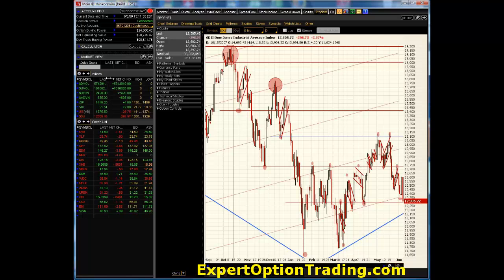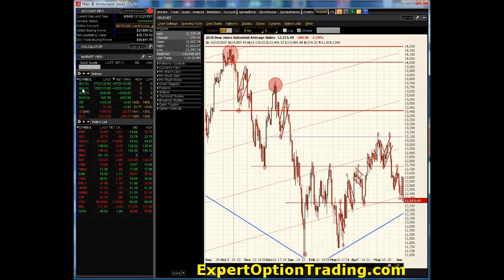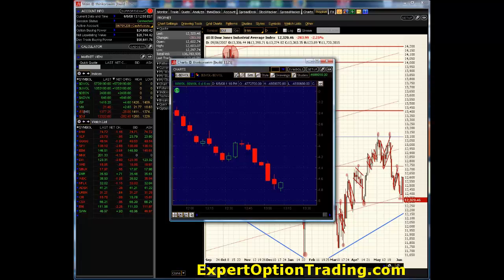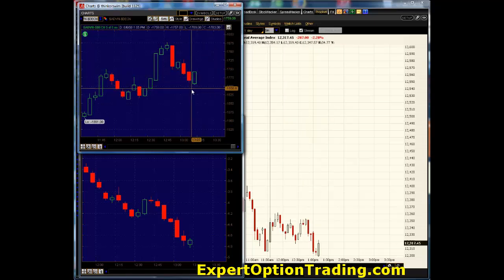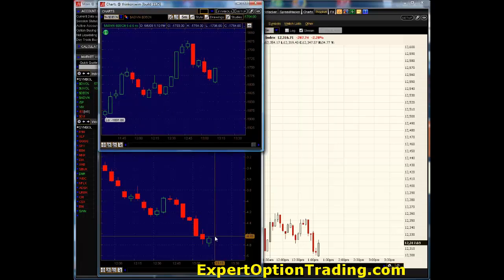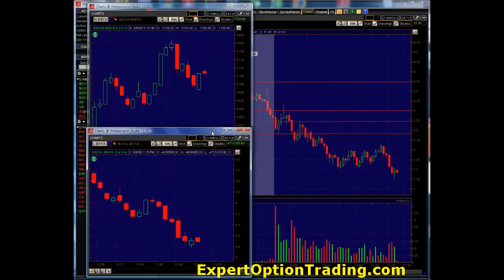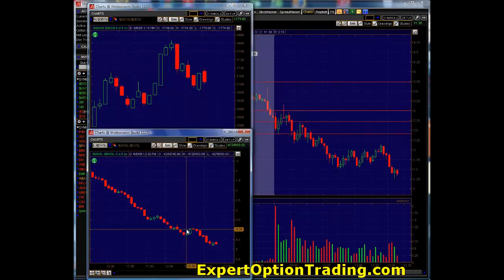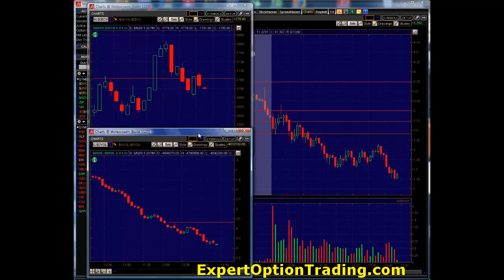Trade In Options - Trading Options Video 27 part 8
for more free videos on trade in options

I want you to take a look at what the raw numbers of these indicators look like. I have both down-volume and up-volume in my indices list here. I also have the declining number of issues, and the advancing number of issues. If you just take a look at these numbers, it's very hard to determine any type of trend, when you have these numbers.

These are the symbols that you would use in the TOS platform to access these numbers. It's D-Vol, U-Vol. DECN, ADVN. This is the advancing issues of the New York Stock Exchange. That is the raw number. There are 643 issues up on the day, so far. this is the declining number of issues for the New York Stock Exchange. There are 2,412 issues declining today.

This is the volume in which these advancing issues have generated on the day. This up-volume is the total volume of all of these 647 issues that are advancing. The down-volume is the total volume for all of these declining issues.

When we chart these, what I do is chart the difference between the up-volume and the down-volume, and the advancing vs. the declining issues. You get something like this.

This is the volume. The volume is on the top. The number of issues that are either declining or advancing are on the top here. It's very interesting. For example, sometimes I'll sit here and I'll look at this. On a 5-minute chart, there was a rally here, right around $12.30.

Now, the Dow Industrial Average is down about 287 points, right now. Right here, there was a rally, right around $12.25. That is where the rally started. How would you determine whether or not that was a real rally, or just a fake rally; a rally within this really bearish day that we're having?

One thing that I used is the fact that there was a surge in the numbers of issues advancing on the day, rather than declining. You can see that they started out at a very low level. They started to advance here.

What happened to volume? This measures the amount of volume, the raw number of volume, to the upside, vs. the down-side. The way that you enter this into the chart is simply $UVOL minus $DVOL. All this does is charts the difference between the up-volume - this is the volume that all the stocks advancing are generating for the day - versus the volume on the declining issues. These are the number of stocks declining at this moment, and that's their volume, just for those declining issues.

Generally, what happens when you have a rally of any kind - you want to see where the money goes. Where is the money headed? When you track volume, in addition to price, in addition to the number of advancing or declining issues - money is really what talks on Wall Street. Money flow is just about everything.

We had a huge advance in the number of issues here, that were actually starting to turn around and go higher. We had a slight surge in prices down here, right in this level. But what happened? We didn't get such a big surge in the volume. The volume was extremely light on this increase, in the number of issues.

Let's also go over to one of my favorite indicators, here. Sometimes I have these three all up at the same time. I call this the Happy Family. My Happy Family charting technique.

Basically, you can think of price as the child of the family. It's really erratic sometimes. Sometimes it will go up, and sometimes it will go down.